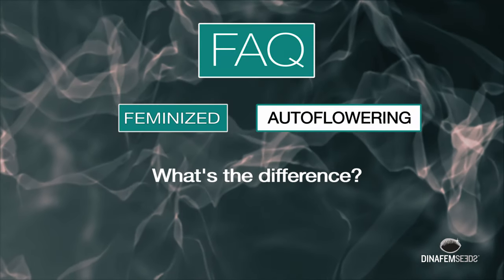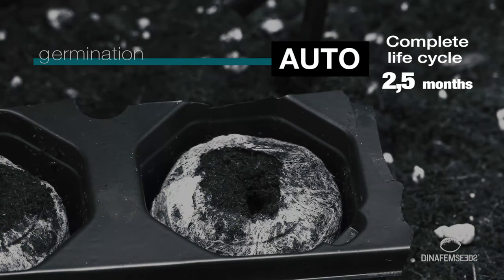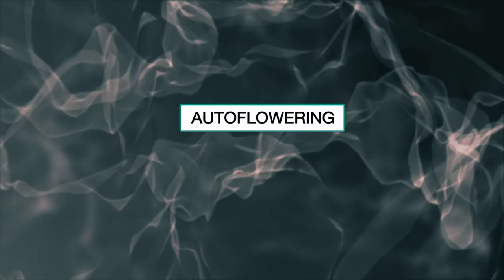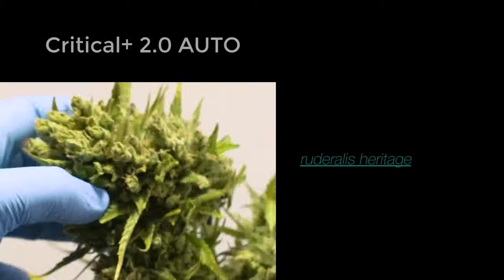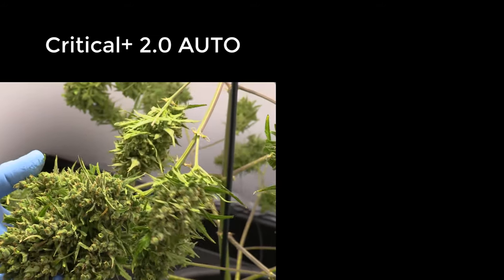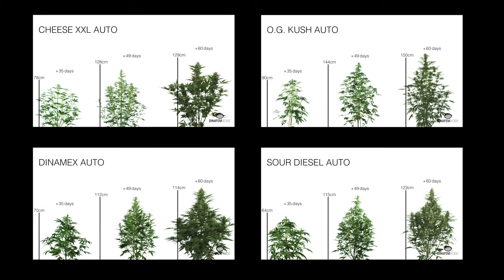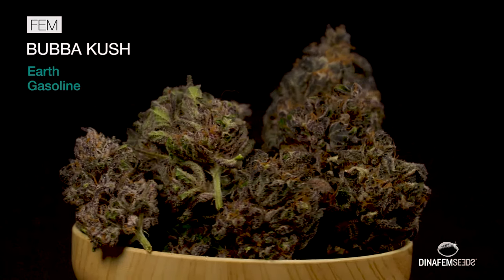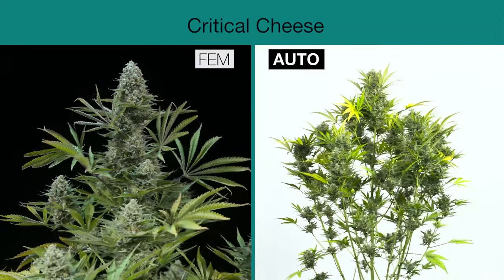Differences between Feminised and Autoflowering Seeds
In this video you can learn the main differences between feminised and autoflowering marijuana plants.